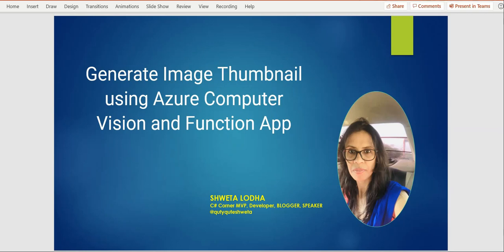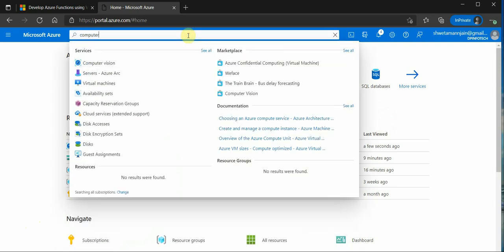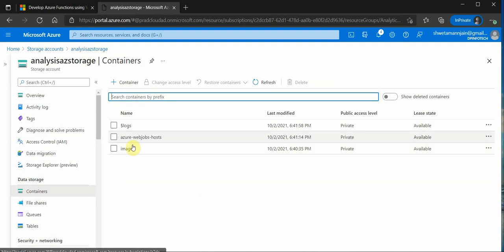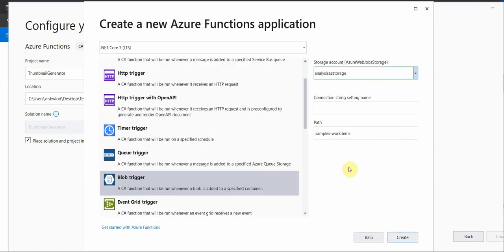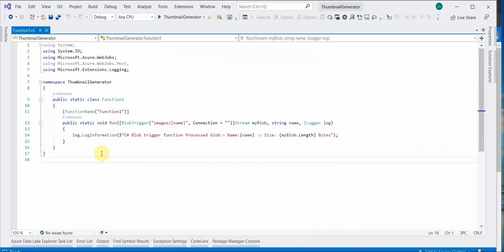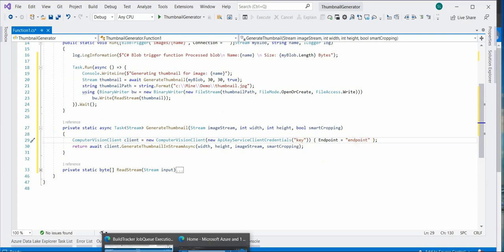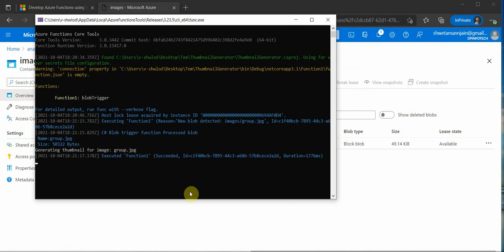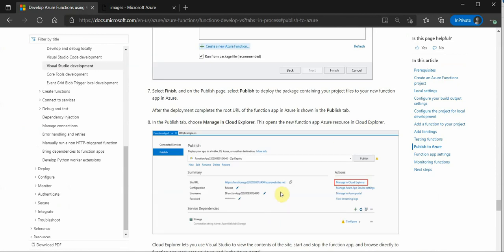Generate Image Thumbnail using Azure Computer Vision and Function App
This video walks you through the complete end-to-end flow on how one can generate thumbnail from an image using Azure Cognitive Services - Computer Vision API and Azure Function App. Workflow starts by uploading an image into a Azure Storage and then passing it to Computer Vision API for thumbnail generation using Function App. On technology front, it uses Azure Computer Vision API, Azure Blob Container and Azure Function App.